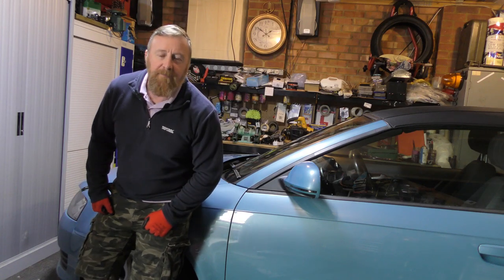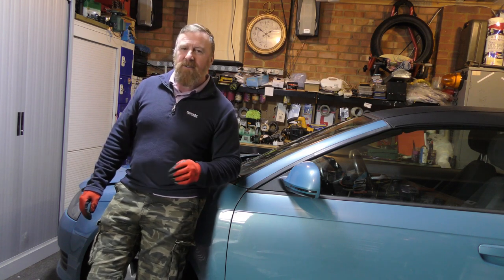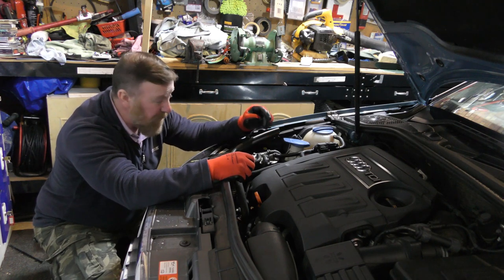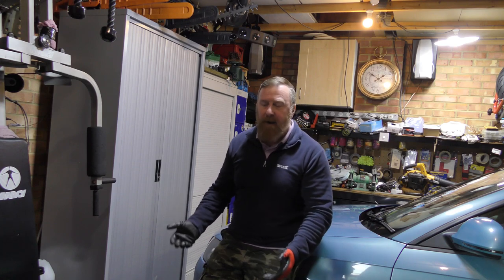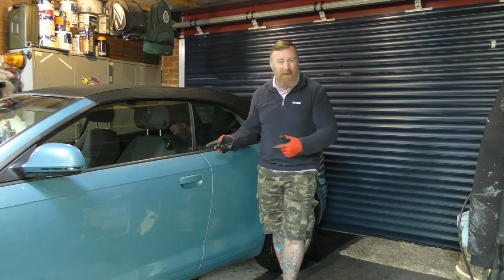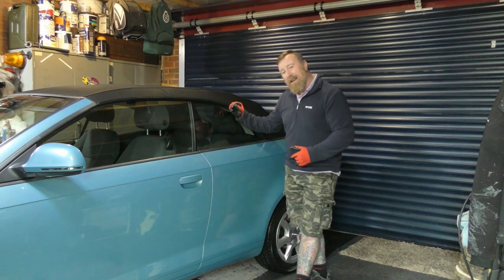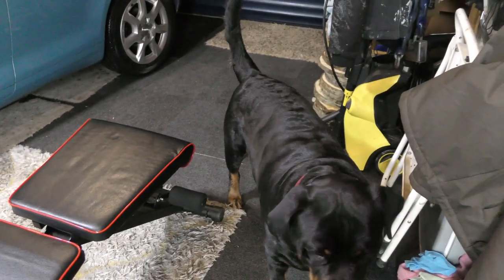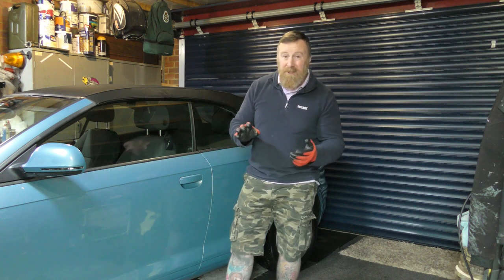BIO DIESEL PROBLEMS CAR STALLING ,NOT RUNNING , MARK SAVAGE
AUDI, BMW, FORD, VW, DIESEL ENGINES 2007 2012
ARE YOUR REVS DROPPING , STALLING THE CAR ON PULL AWAY
RIDING THE CLUTCH
3 TOP TIPS AND THE PROBLEM EXPLIANED